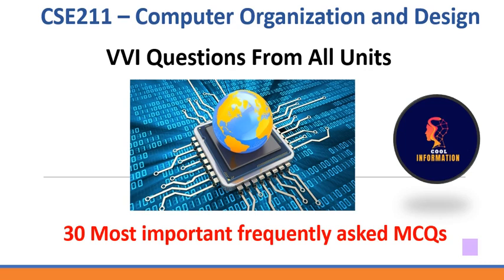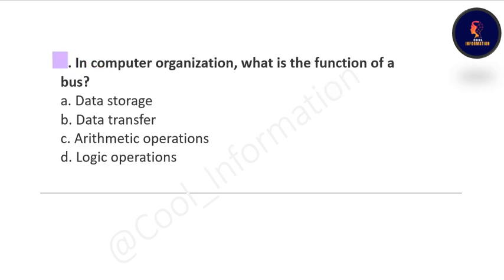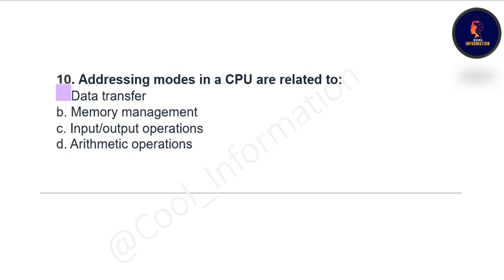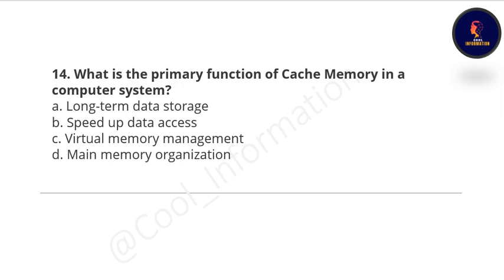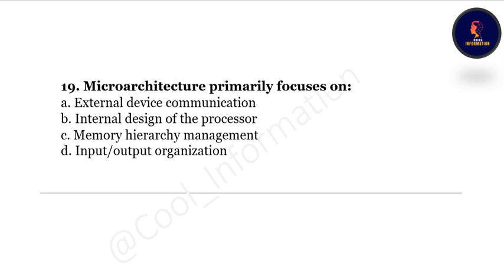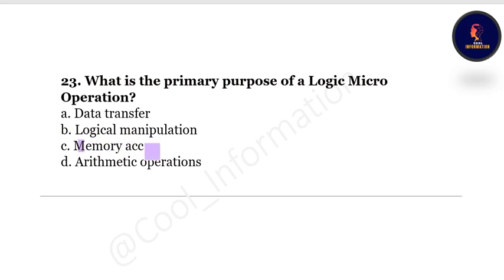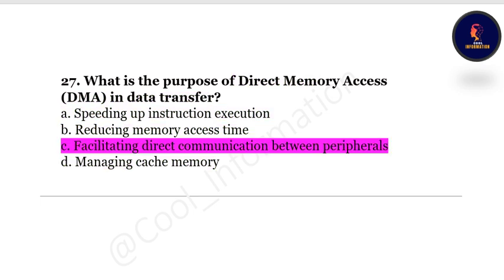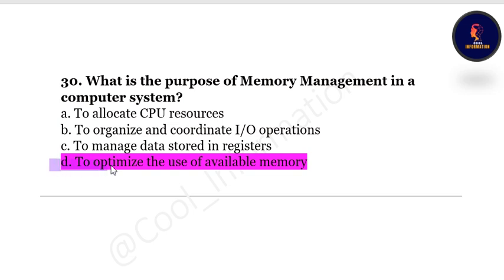Top 30 MCQ | Computer Organization and Design | LPU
In this video, I will let you know 20 Most important and Frequently asked MCQs ofUnit I
Basics Of Digital Electronics : registers, shift registers, Introduction to combinational circuit,
introduction to sequential circuits
Register Transfer and Micro Operations : Bus and Memory Transfer, Logic Micro Operations, Shift
Micro Operations, register transfer language, register transfer, arithmetic logic shift unit
Unit II
Computer Organization : instruction codes, computer registers, common bus system, computer
instructions, timing and control, instruction cycle, memory reference instructions, input-output and
interrupt
Unit III
Central Processing Unit : General Register Organization, Stack Organization, Addressing Modes,
Reduced instruction set computer, Complex instruction set computer, instruction formats
Unit IV
Input-Output Organization : Peripheral Devices, Input Output Interface, Data Transfer Schemes,
Program Control and Interrupts, Direct Memory Access Transfer and Input/Output Processor, Priority
interrupt, Direct memory access transfer, Input/Output processor., modes of data transfer, Processor
status word
Unit V
Memory Unit : Memory Hierarchy and Processor Vs Memory Speed, Associative Memory, Memory
Management, Memory hierarchy, Cache memory, Virtual memory, main memory, auxiliary memory
Unit VI
Computer Arithmetic : Addition and Subtraction Algorithm, Multiplication Algorithm
Introduction to Parallel Processing : Pipelining, Characteristics of multiprocessors,
Interconnection Structures, parallel processing
Latest technology and trends in computer architecture : next generation processors
architecture, microarchitecture, latest processor for smartphone or tablet and desktop

Topics covered in this video:
Most important MCQs of computer organization and design